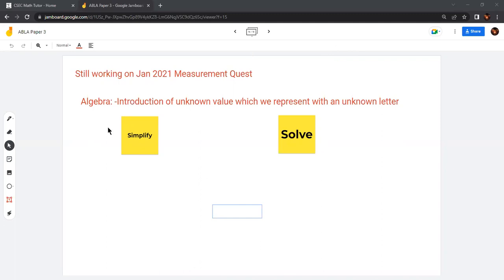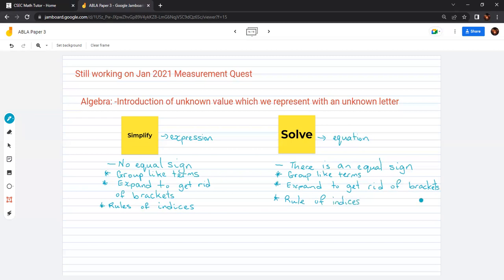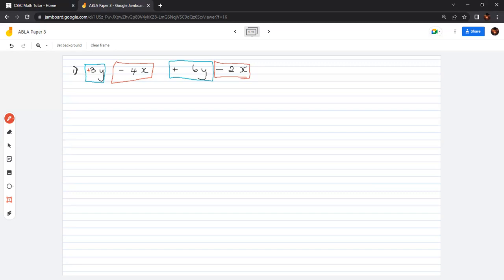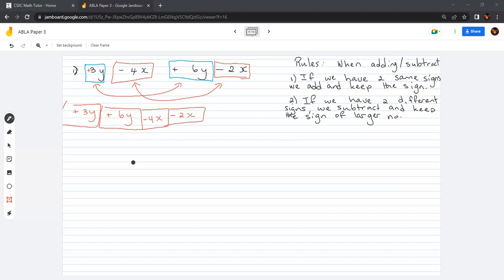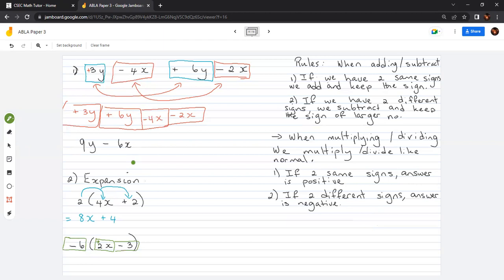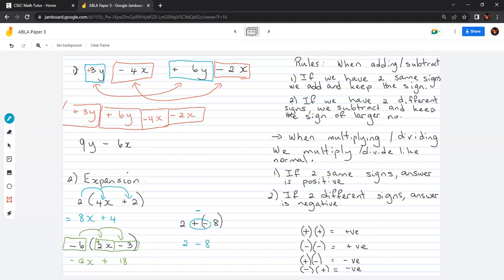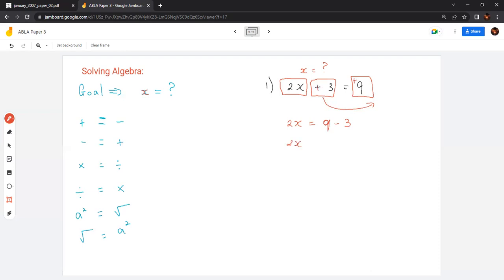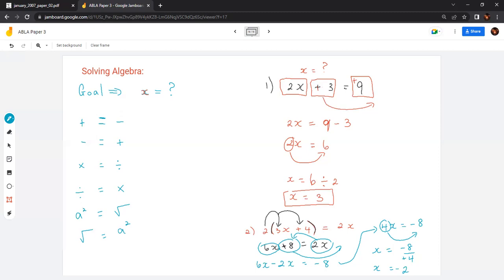Algebra Intro 1